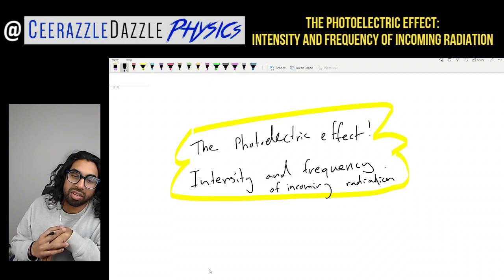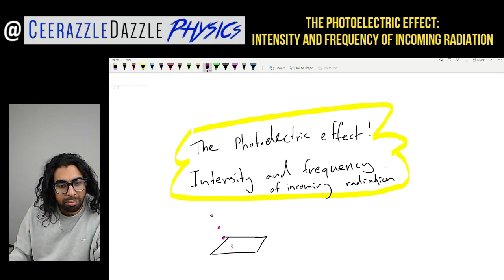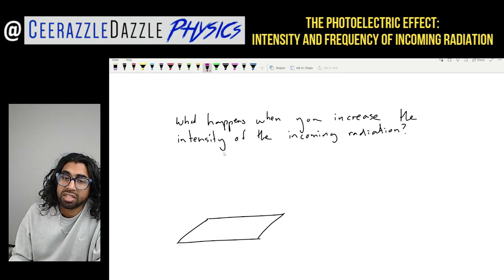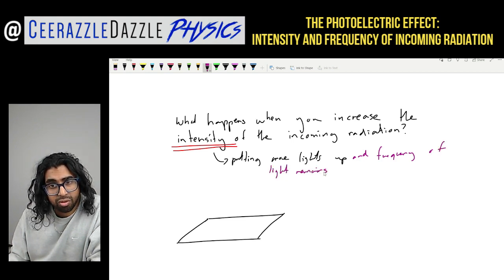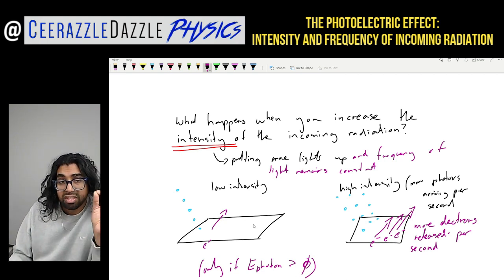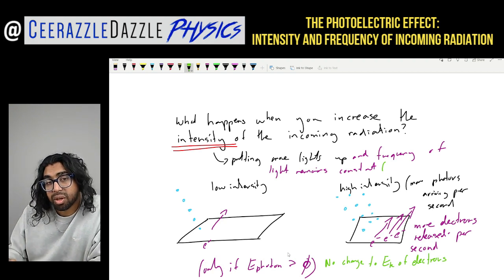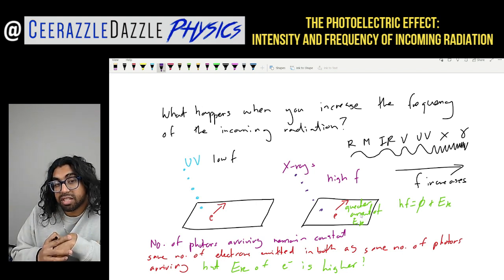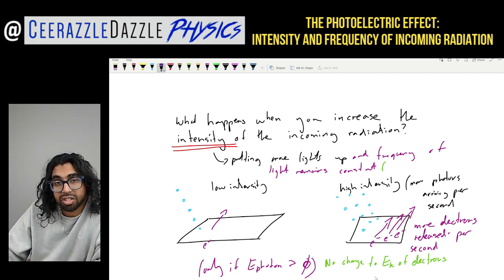AS/A Level Physics: A* The Photoelectric effect: The effect of Intensity and Frequency of radiation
Lesson Objectives: To be able to explain how changing the intensity and frequency of incoming radiation effects the photoelectric effect

Description: Prior knowledge videos: The Photoelectric effect Make sure that you watch this video before watching this one. In this video we see that when you increase the intensity,. you simply increase the number of photons arriving per second therefore you increase the number of electrons released from the surface of the metal but the kinetic energy of the electrons remains constant. Don't forget when you increase the intensity, the energy of the photon remains the same, there are simply just more of them. When you increase the frequency of the photons, the number of photons remains constant but the energy of the incoming photon remains the same. Therefore the electrons leave with greater kinetic energy if you increase the frequency and less kinetic energy if you reduce the frequency, provided that the frequency is not less than the threshold frequency.

Like my videos? Making videos is very time consuming and every little bit helps me to keep going, sharing my knowledge with everyone for FREE

Ceerazzledazzle